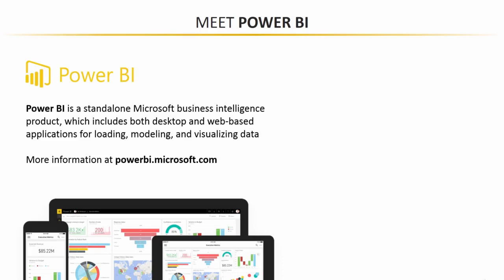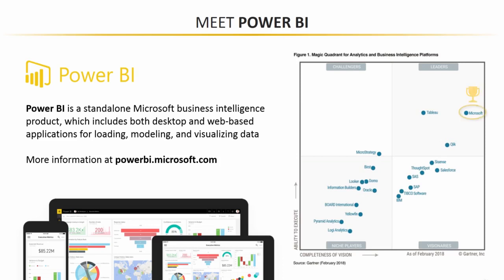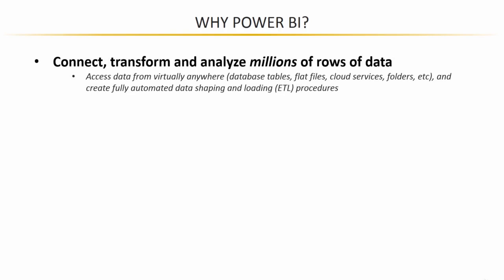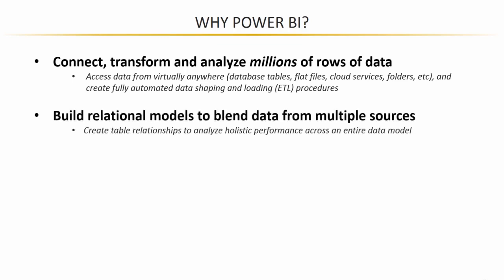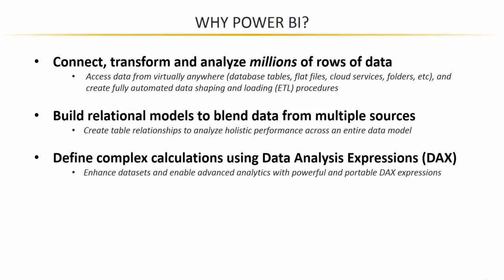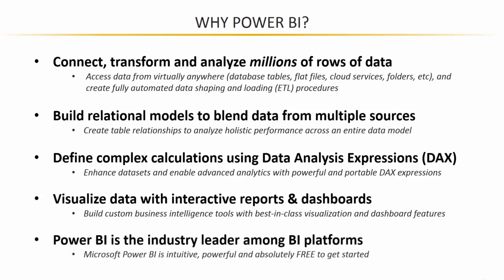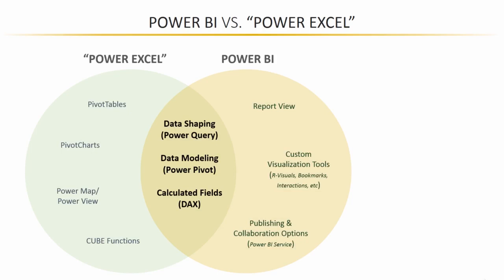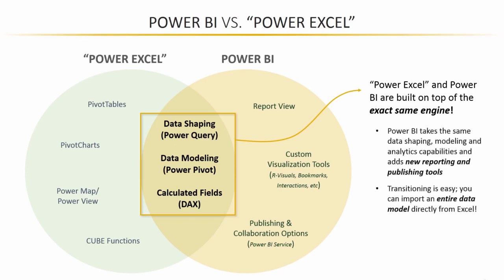2.1 Meet Microsoft Power BI Desktop | Introducing Microsoft | Learn Power BI 2022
2. Introducing Microsoft
2.1 Meet Microsoft Power BI Desktop